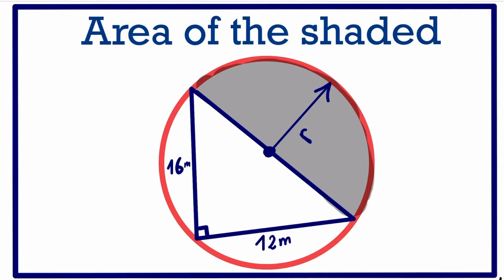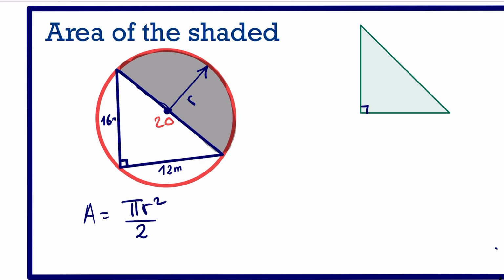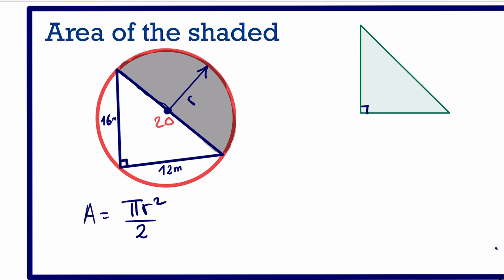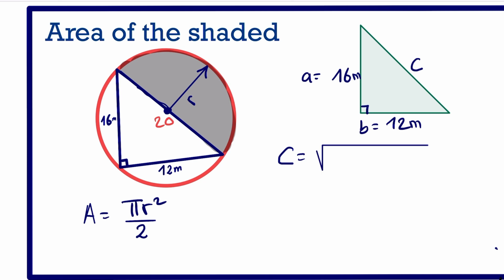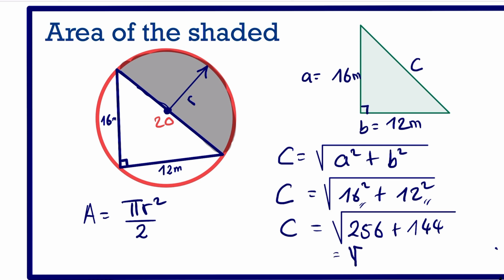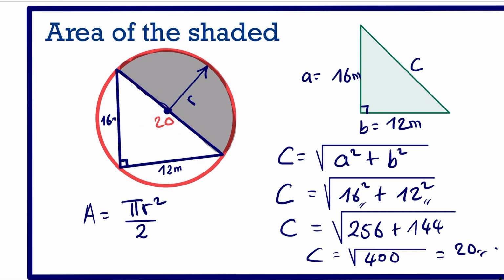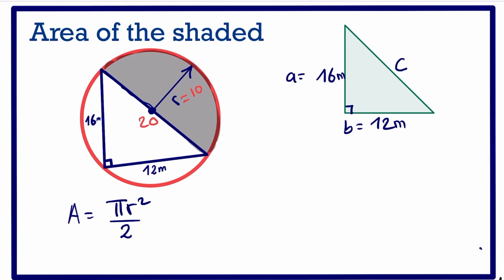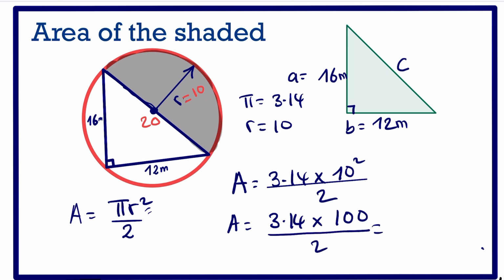Area of the shaded semicircle